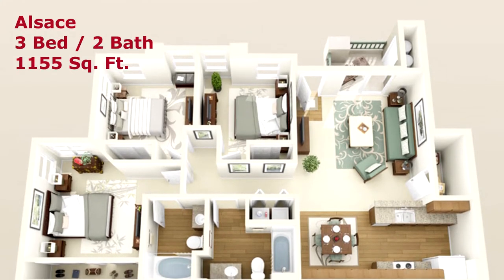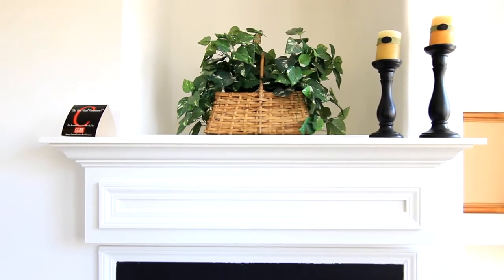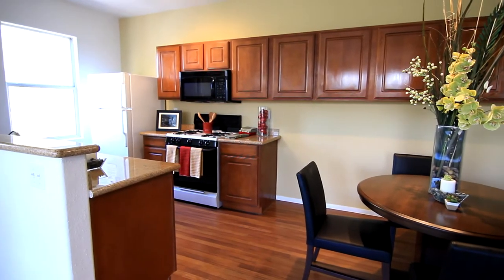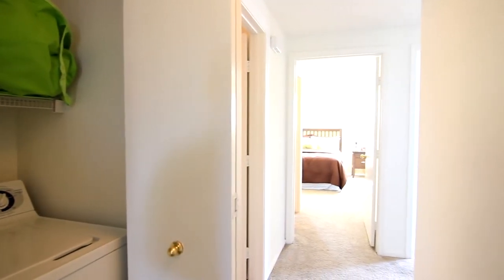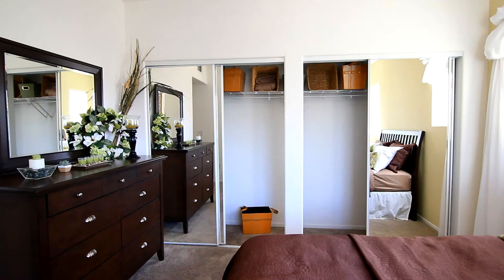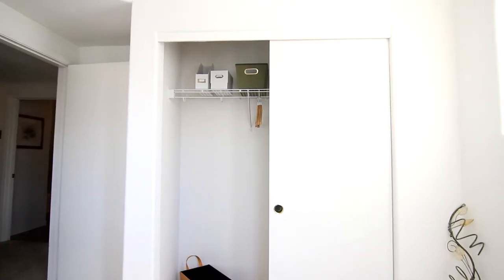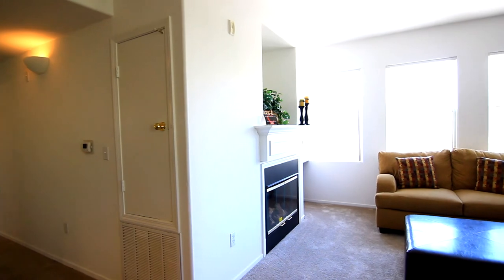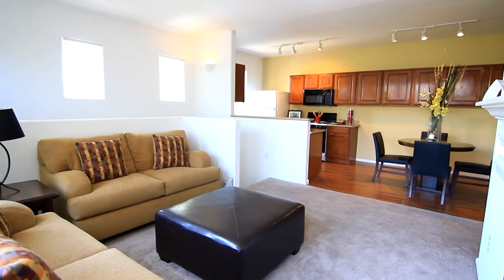Firenze Apartments Henderson | 3 Bedroom Alsace Model Tour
The stunning Alsace Model at the Firenze Apartments in Henderson is a three-bedroom two-bathroom floorplan of class. The spacious living room offers a tranquil escape with large windows and plenty of natural light. The comfortable bedrooms and lush bathrooms add a level of luxury to this beautiful living space.